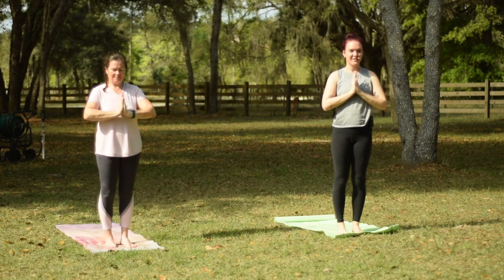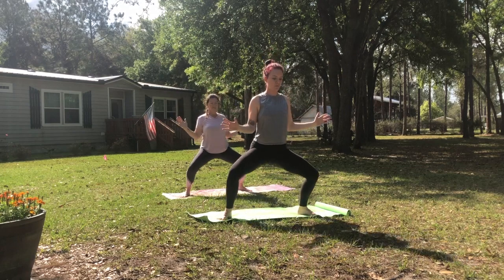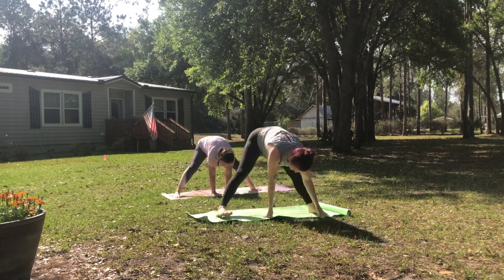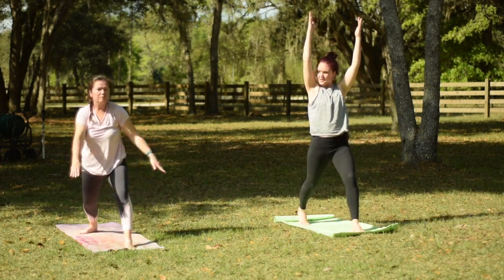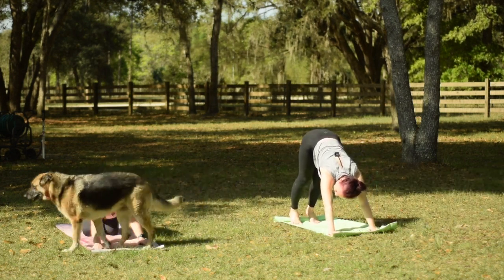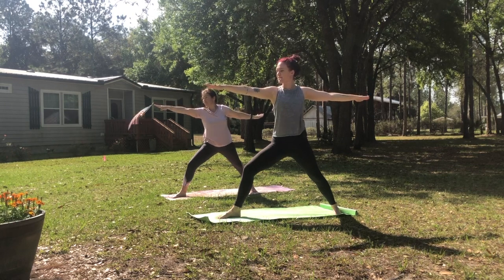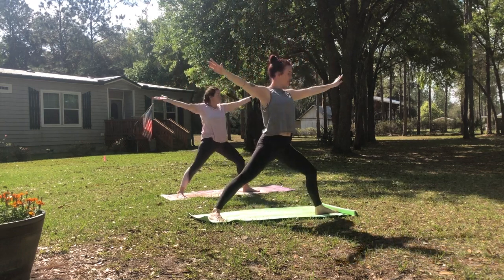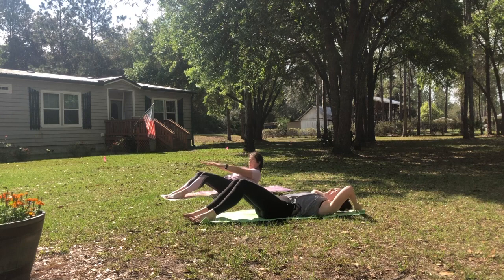Yoga for Sensitive Knees - 15 minute Yoga Flow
If you have trouble putting pressure on your knees in yoga class this is for you! We work on strengthening the Glutes and Hamstrings to help stabilize the knee long term. If you are recovering from a knee issue and have difficulties bending your knee or placing direct pressure on it than this is the class for you. Please listen to your body and if something doesn't feel good, please honor that.

💪 Equipment:
Pilates Mat
Yoga Mat
Magic Circle
Foam Roller
Ankle & Wrist Weights
Resistance Band

Balanced Body Allegro 2 Reformer

👯‍♀️ Sweat in These! Lululemon Dupes

♈️🤸‍♀️🌙 About Me:
Hi I'm Tori! I'm an expert in exercise, and I learn more everyday! I have a Bachelor's Degree in Applied Physiology & Kinesiology from the University of Florida (Go Gators!). I'm a trained Emergency Medical Technician EMT-B and currently enrolled in a Medical Master's Degree Program. I have been a fitness instructor since 2015 in Yoga, Pilates and Barre formats. I believe in the mind & body connection, we can only be as happy as our bodies feel.